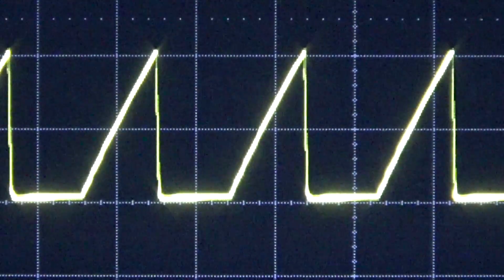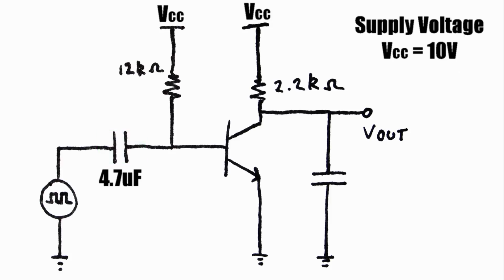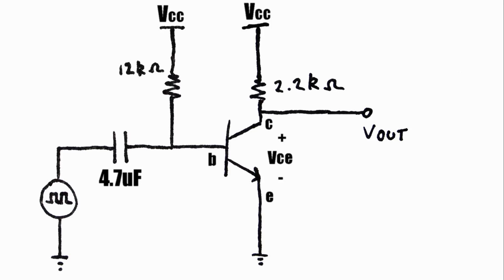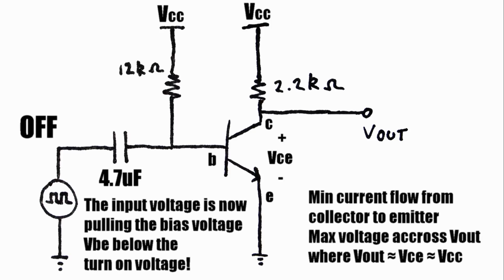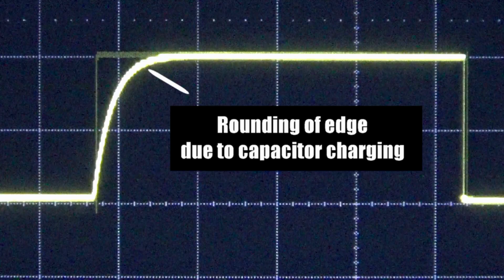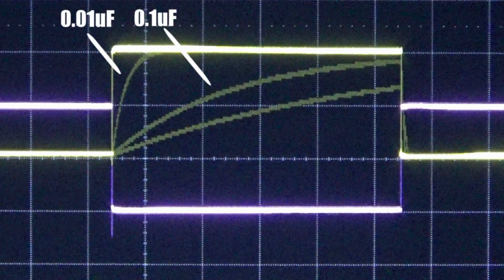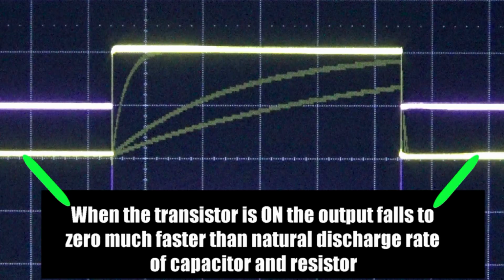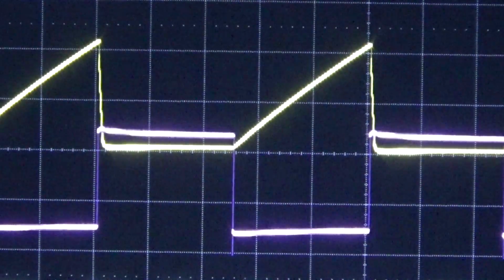Sawtooth Wave Generator - Using NPN Transistor and Capacitor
In this video we take a look at the basic operating principal of a sawtooth wave generator. The circuit can be described as a transistor switch that we control to charge and discharge a capacitor.